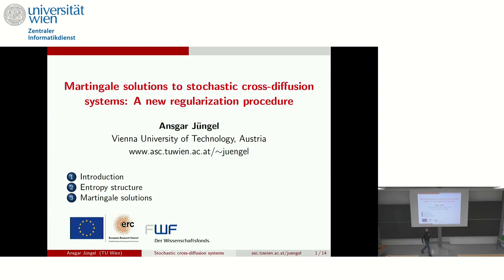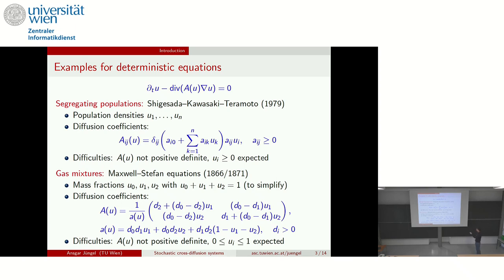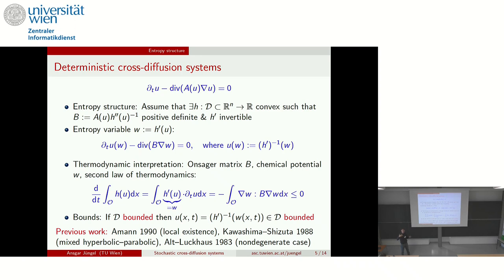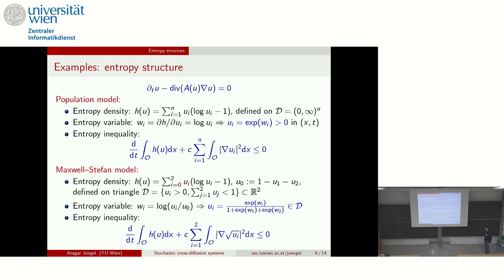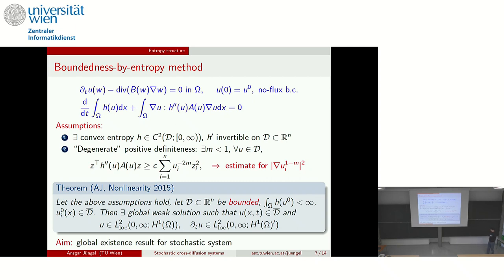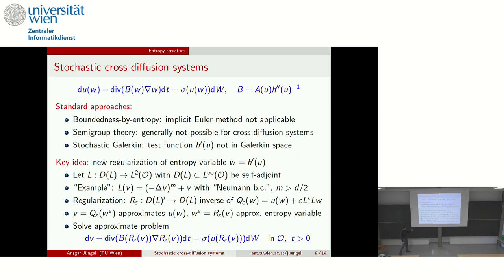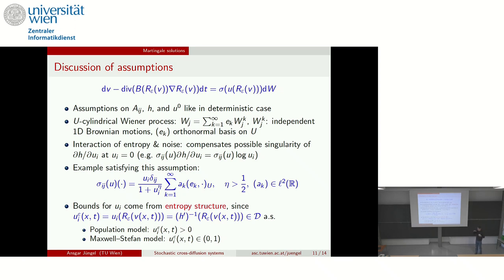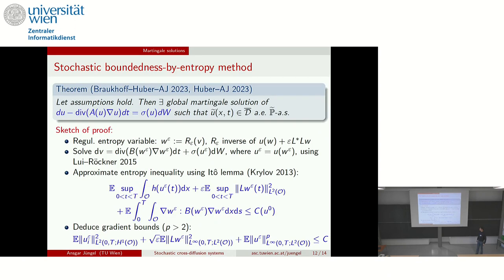Ansgar Jüngel - Martingale solutions to stochastic cross-diffusion systems: A new regularization...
This talk was part of the Workshop on "Stochastic Partial Differential Equations" held at the ESI February 12 -- 16, 2024.

Multicomponent systems like gas mixtures, biological cells, and population dynamics may be described on the macroscopic level by cross-diffusion equations. The random influence of the environment motivates the introduction of multiplicative noise terms, leading to systems of nonlinear stochastic parabolic equations with generally not positive definite diffusion matrices. The lack of positive definiteness is overcome by exploiting the entropy (or thermodynamic) structure of the model, which means that a priori estimates are derived by the use of nonlinear test functions. The mathematical difficulty is that this excludes usual stochastic Galerkin or semigroup approaches.

In this talk, a new regularization procedure is presented. It is based on a regularization of the entropy variable through an abstract regularization operator due to Krein et al. (1982), which allows us to obtain local strong solutions. Global estimates follow from the entropy structure and Itô's lemma, and the de-regularization limit is performed by using tightness results. The main result is the global existence of martingale solutions to stochastic cross-diffusion systems with entropy structure and suitable entropy-noise interactions. This is joint work with M. Braukhoff (Germany) and F. Huber (Vienna).